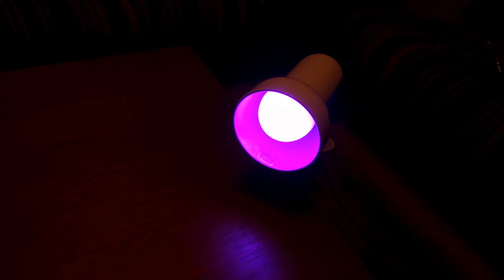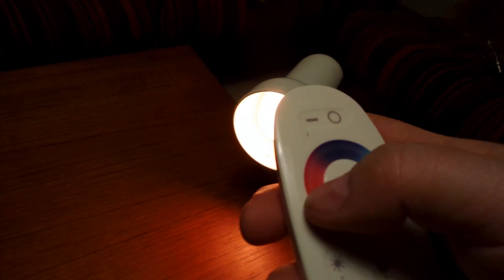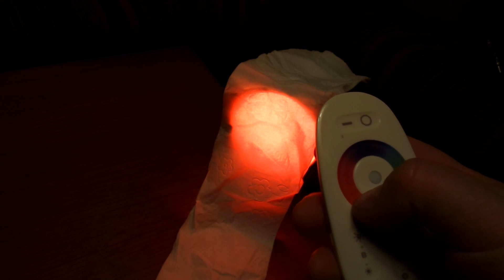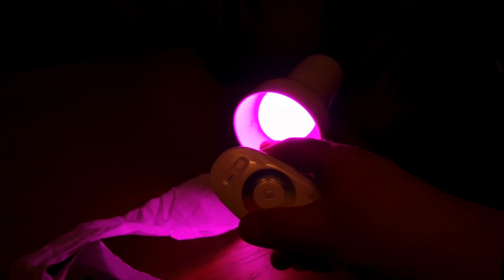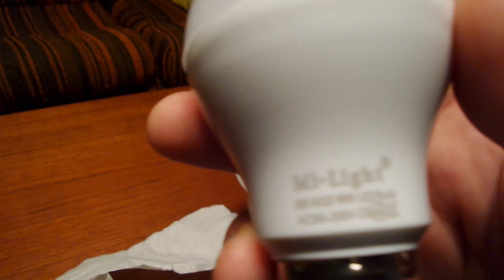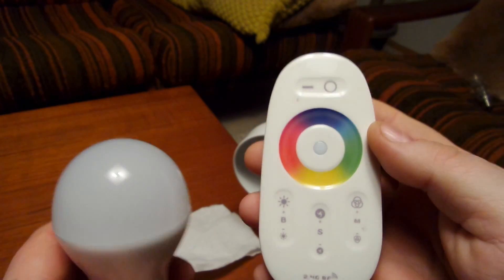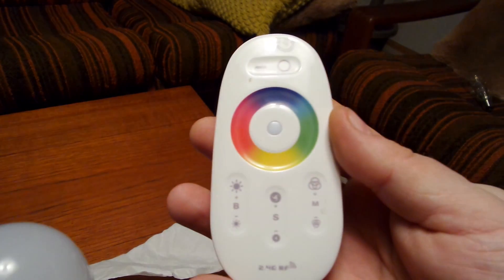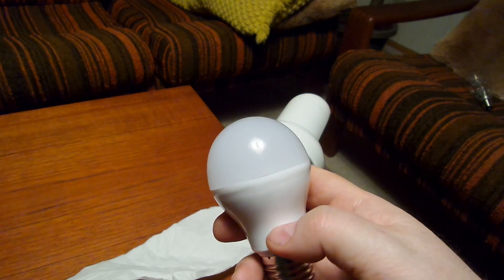Mi-Light - RF remote controlled RGB Warm White LED Bulbs Review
In this video I show you how to use such a new 2.4 Ghz RF remore controlled RGB WW LED Lightbub, which you can set to any color and brightness via remore control or via your Smartphone
(Android or Iphone) via WLAN ( with an additional controller box, not shown in this video)
I am showing here the modes, that this lightbulb can be set to via this remore control.
Be sure to get the 9 Watts Version of these bulbs because they are really brighter in the color modes.
So you can get these here on Amazon USA:
Kitop Mi Light 2.4G Wifi E27 9W RGBW LED Bulb Lamp Brightness color Temperature Dimmable LED Bulb with RF Remote Controller
This bulb can work with RGBW remote control, or by iOS or Android App via WiFi controller.Quick and easy installation of the smart LED Bulb is the same as any other common light bulb.
The bulb must be screwed into the light socket and switched on at the wall for 2.4Ghz wireless operation, allowing the remote control/ App to turn the LED bulb on/off, dim/brighten and color change.
Color: White
Material: metal and plastic
Voltage: AC 86V-265V
Light color: RGB and Warm White
Frequency (Hz): 50-60
LED Powe r(W): RGBW 9W / Warm White
Luminous flux (lm): 90-100LM/W
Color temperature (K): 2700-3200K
Lifespan (h): 50000
Lamp Base: E27
RGB Warm LED size: 118*60mm/123*60mm
Effective receiving distance nearly 30m
Easy operation, 16million colors changing
Brightness adjusting: 1%-100%
Stylish design, easy operation
Energy-saving, environment-friendly, recyclable
2.4G RF Remote Controller
DC12V -24V, MAx. 6 amps per channel at 12V to 24V DC
Wifi compatible-control LinkUp receives via the downloaded smartphone app
A single remote can control an unlimited number of receivers
Radio frequency remote control works through walls with range of about 100 feet
Compatible with the LinkUp Wifi Router - use your smartphone to control all of your LinkUp lighting systems
Power: AAA battery*2pcs (not including)
Functions: color changing and brightness dimming
Size: 85 x 45 x 23 mm
Working voltage: DC 12V ~ 24V
Control way: R/G/B three channels
Max load: 6A/channel, 18A/3 channels
Output connection: Common Anode(+)
Control distance: 30 meters
Package:
1 * RGBW 6W/9W LED Bulb
1 * RF Remote Controller

Regards, Stefan.